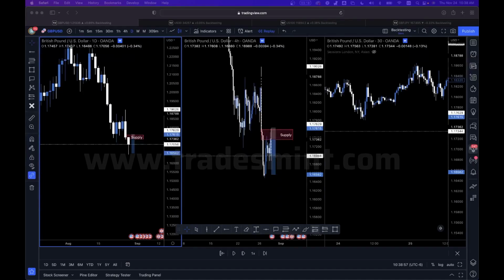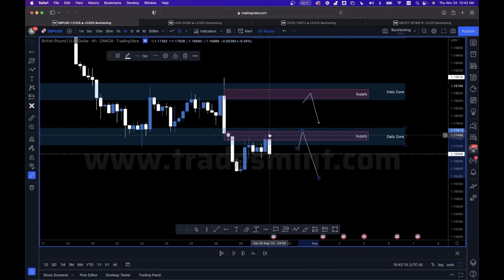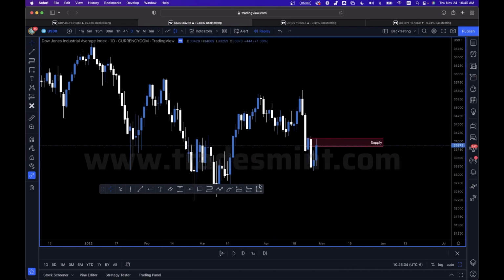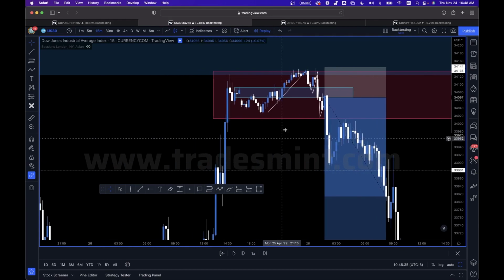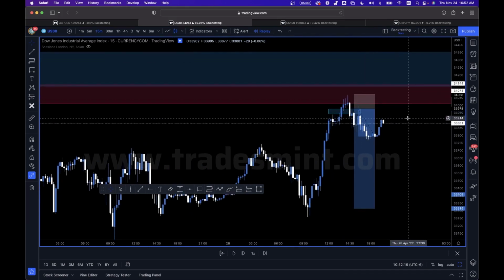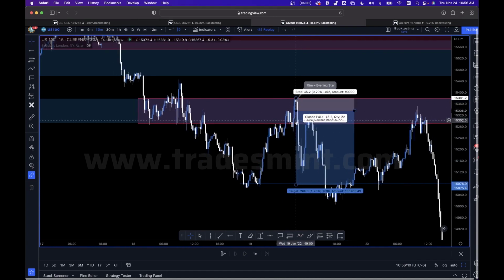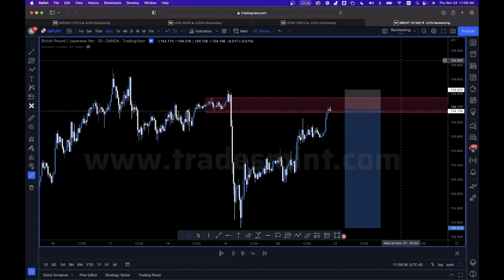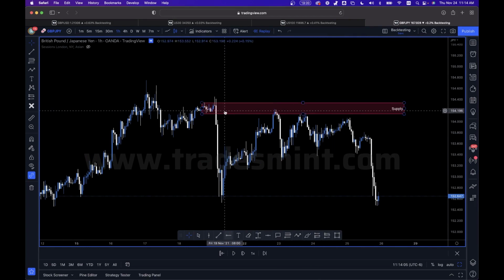6 Downtrend – Supply